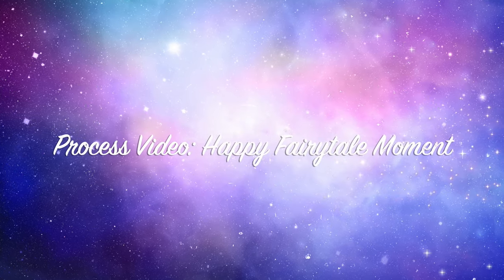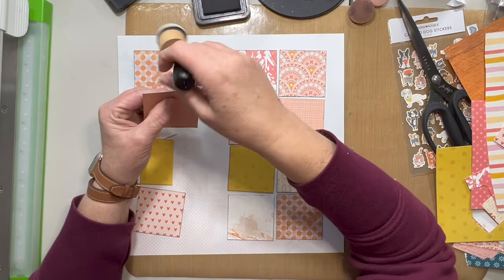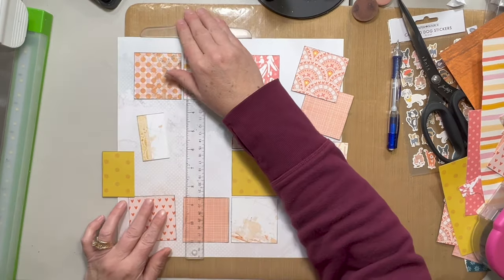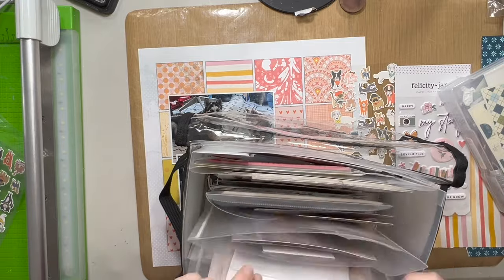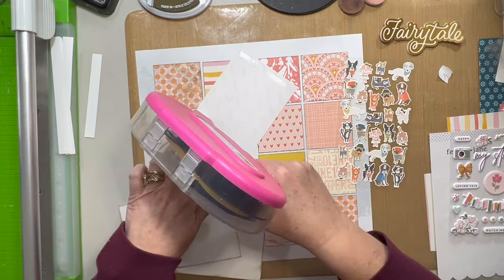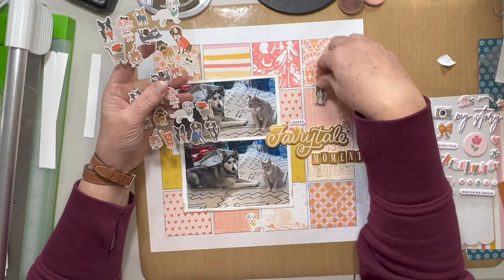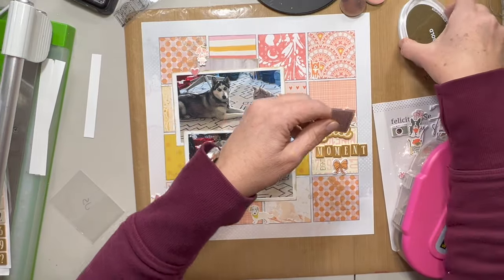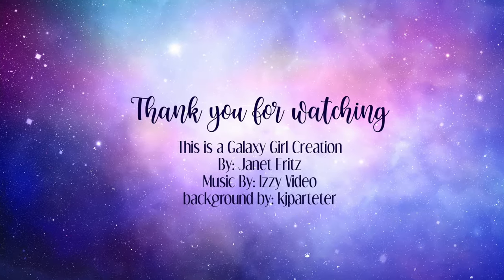Process Video: Happy Fairytale Moment (Paw Your Way Into Our Hearts/Baby Got Scraps)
Welcome to Paw Your Way Into Our Hearts where we document our fur babies.  I am also participating in Baby Got Scraps, trying to use up paper from the scrap bin before cutting into another full sheet!

Kristin Carlson (Kristin Crafts) Kristin Crafts - YouTube

PRODUCTS USED:
FROM SCRAPBOOK.COM: